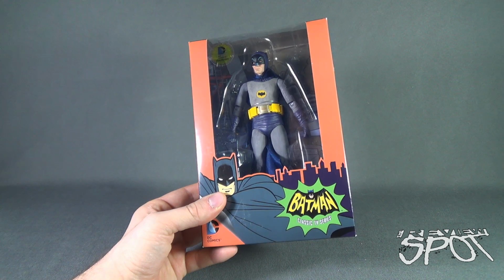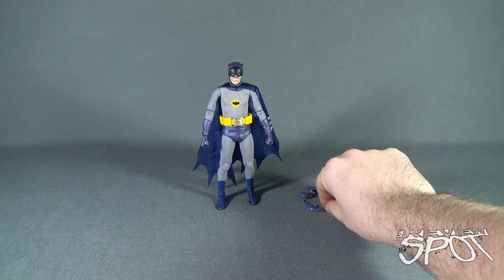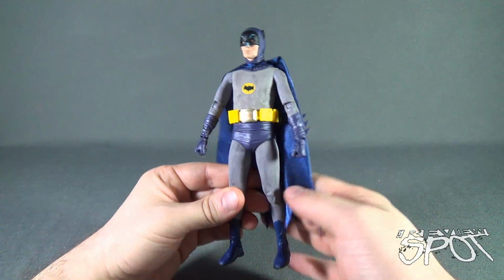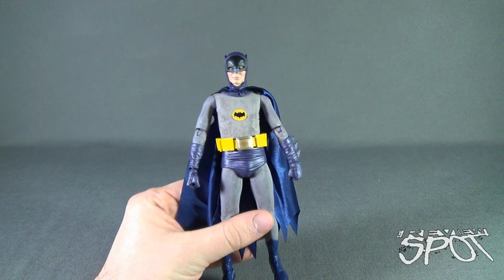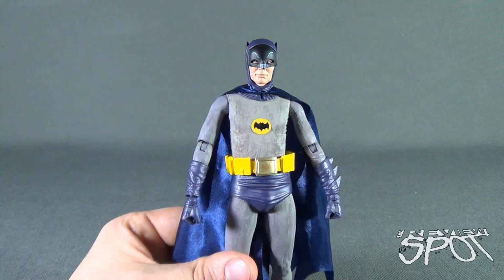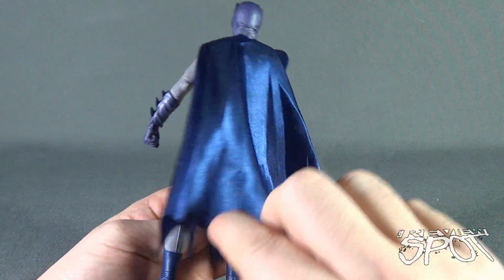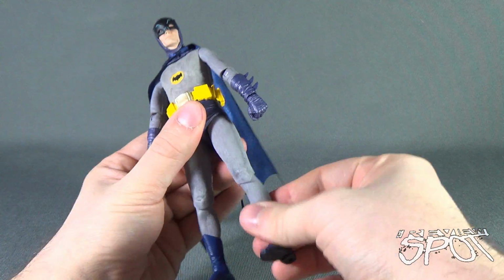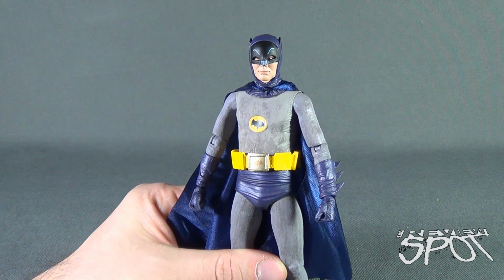Toy Spot - NECA Batman Classic Series Adam West Batman 6" Figure